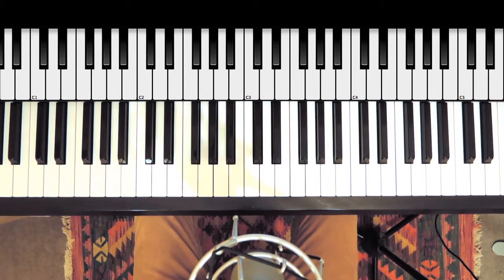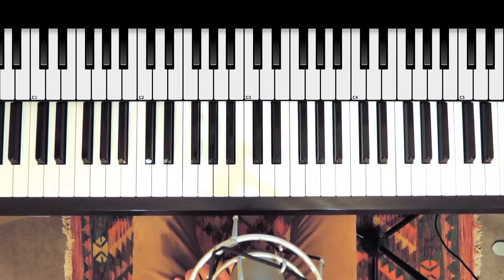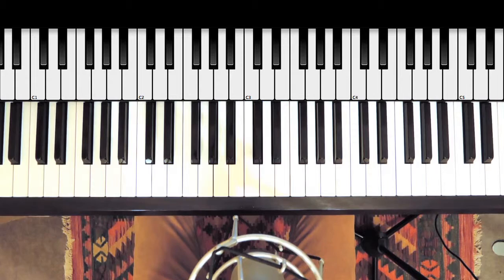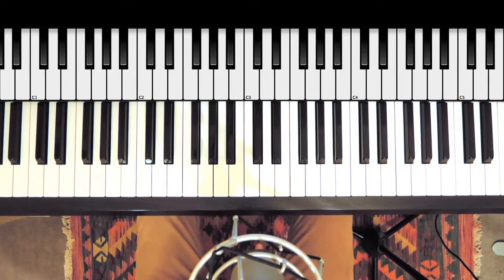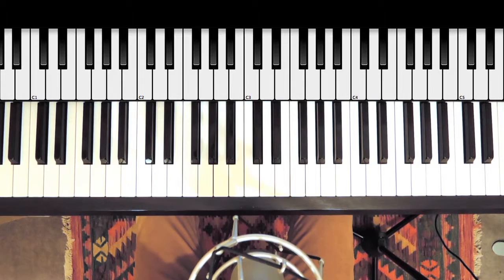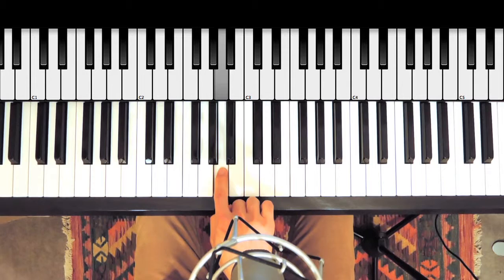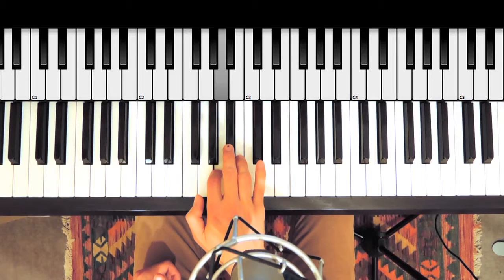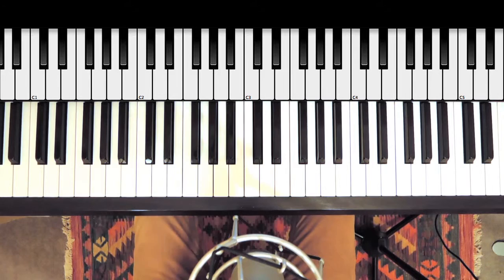Beginner Piano Course - Part 8 / 89: The fast bit of John Lennon's "Imagine"